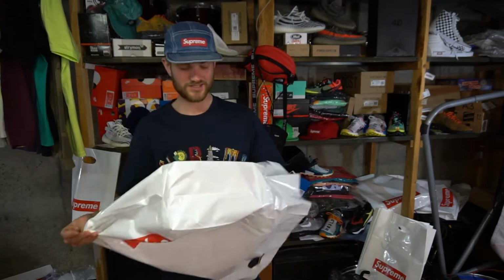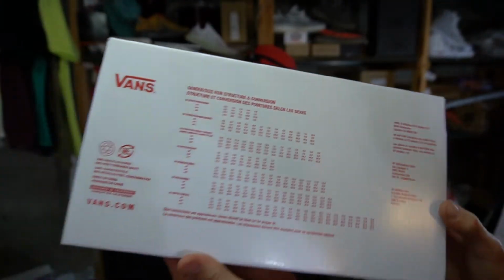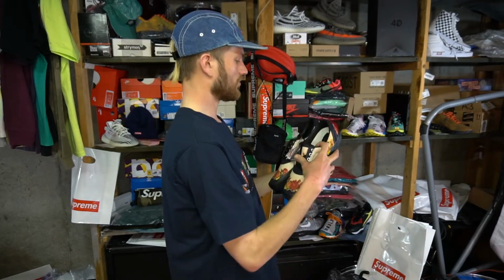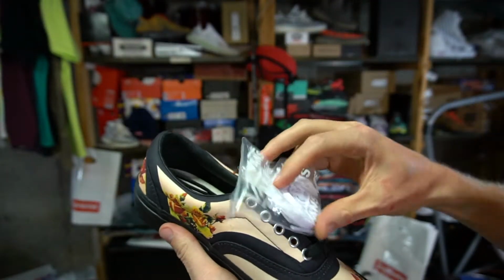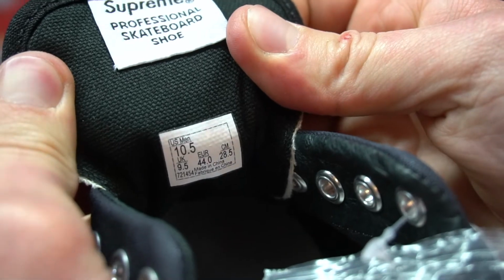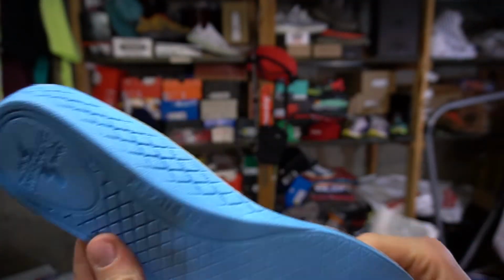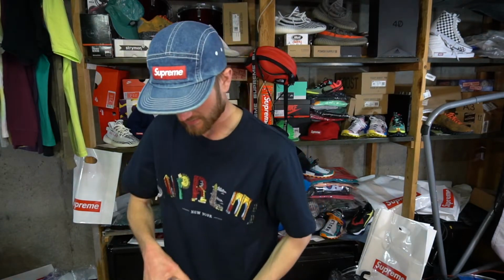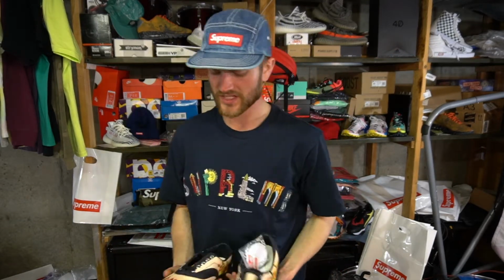Supreme Vans Jean Paul Gaultier SS19 Week 7 Floral Print Era Pro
Picked up some Vans from the Supreme Spring/Summer 2019 Week 7 collection. Copped some new supreme today as well that we'll take a look at next week. Plus I grabbed the Hotwheels Car from StockX. Not sure how long that will take to come in, but something to look forward to!

I’m not a Christian anymore. That’s toxic.